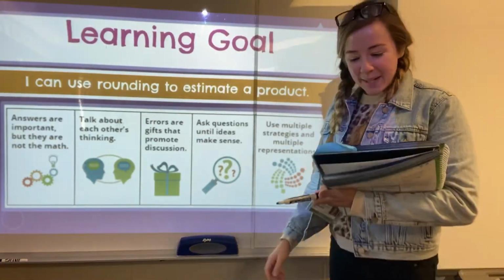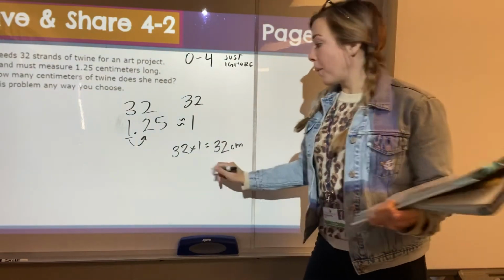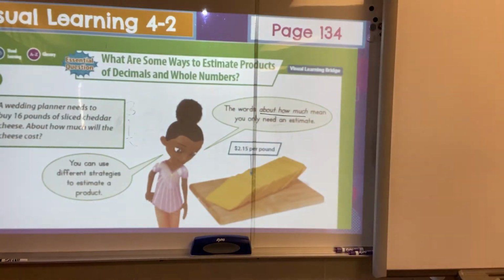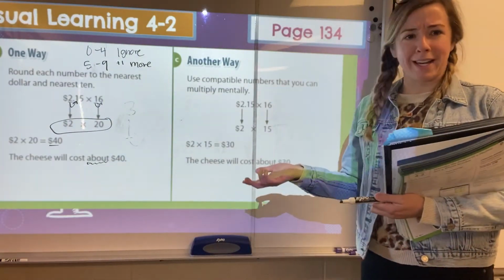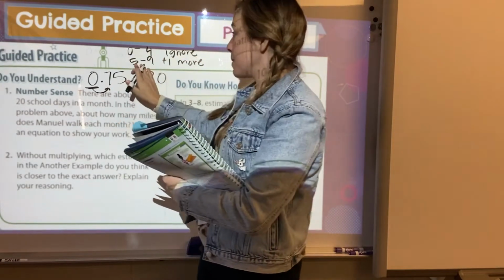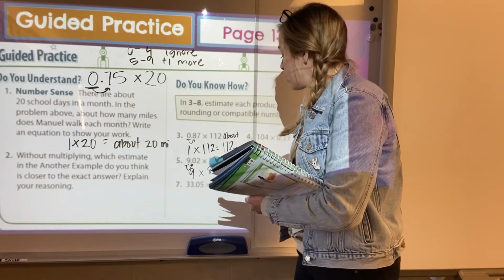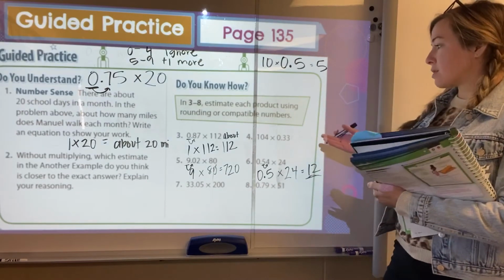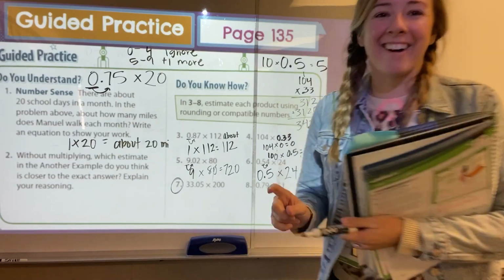4-2 Estimate the Product of a Decimal and a Whole Number